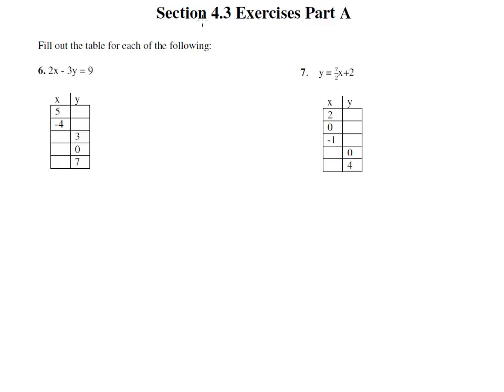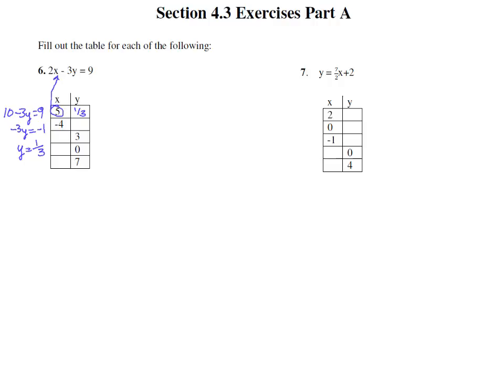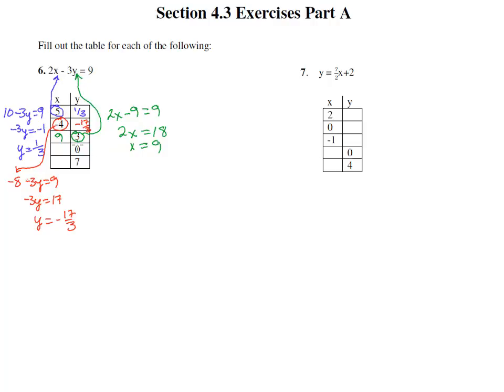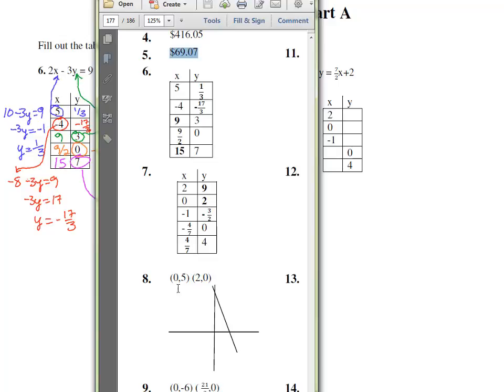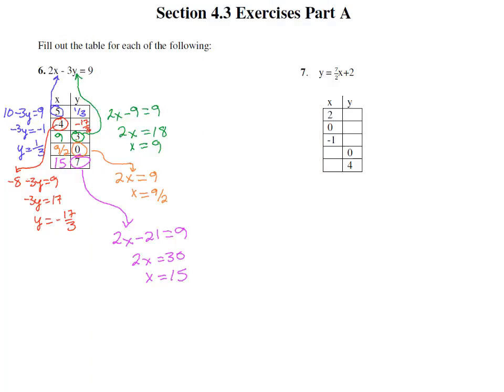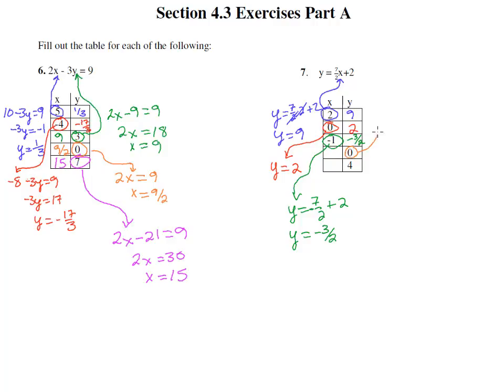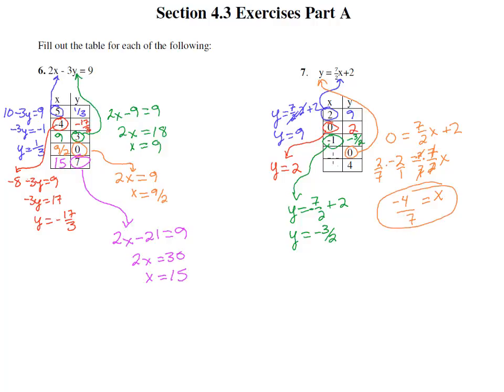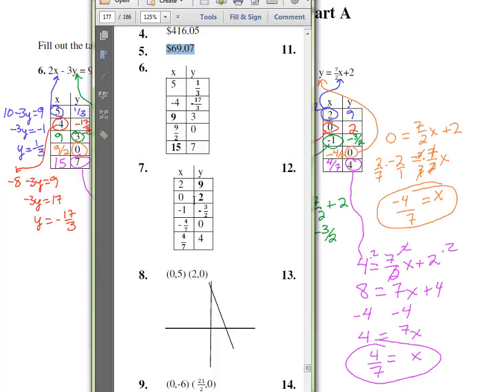100GL 4-3A Solutions 6-7